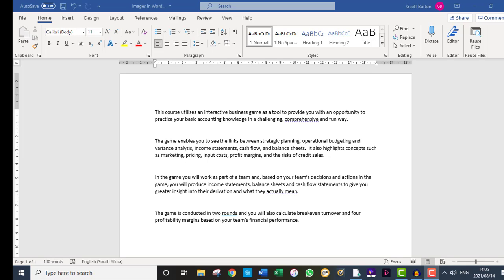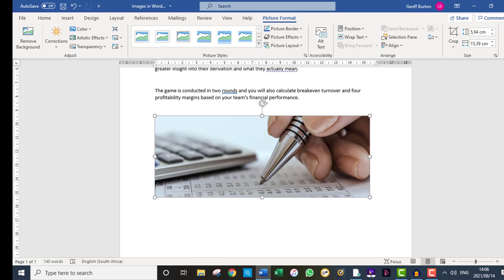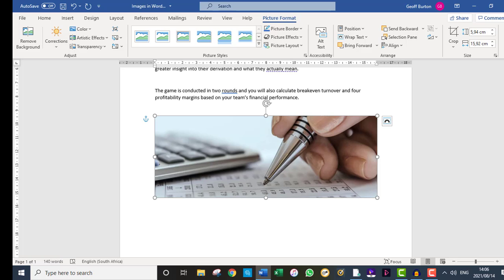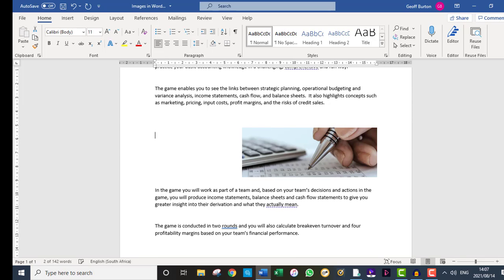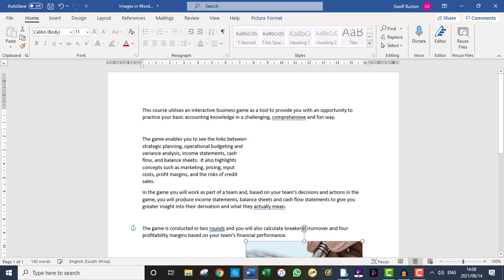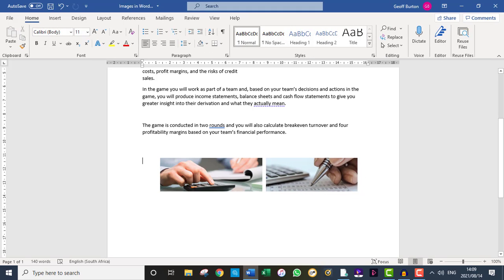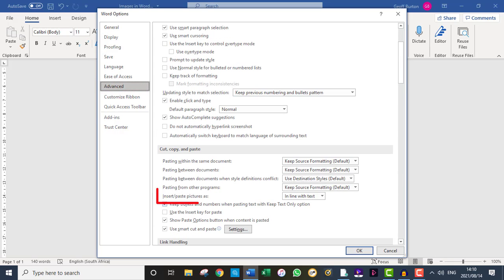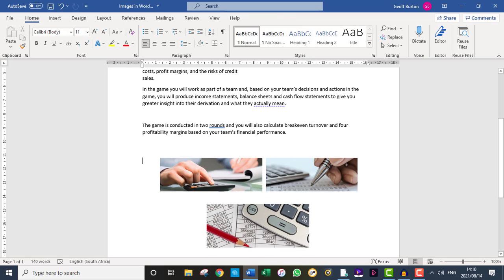How To Easily Move Images In A Word Document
In this video I show how you can easily move images such as clip art, photos and other images around the text in a Word document.